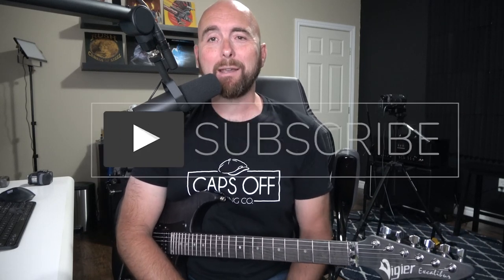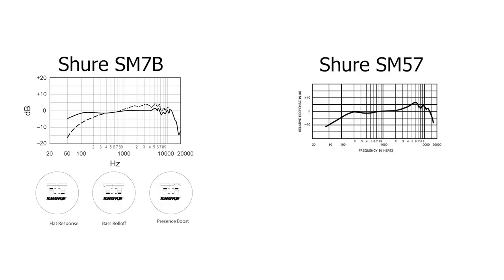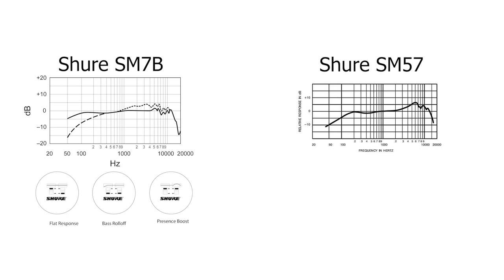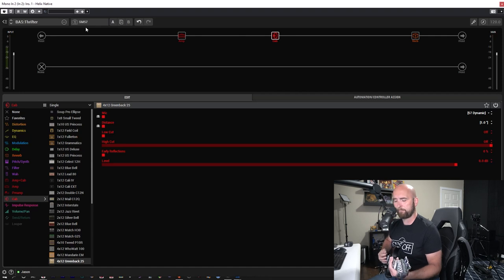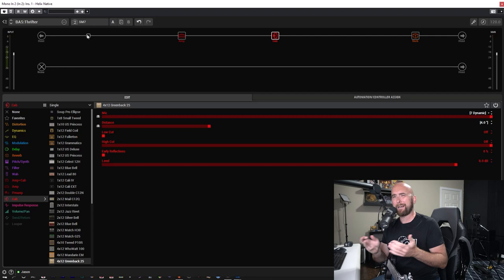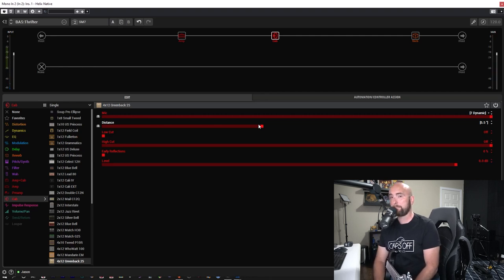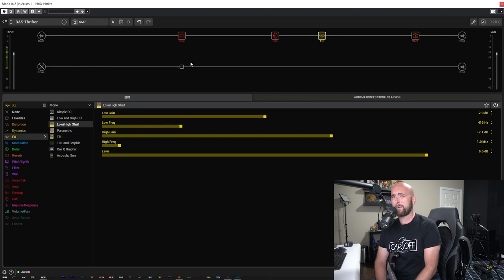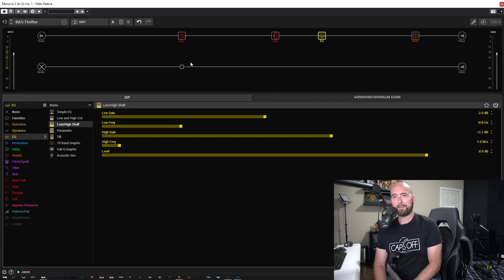Dialing In... MICROPHONE SERIES | 7 Dynamic (Shure SM7) vs. the REAL THING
In this subseries of my Dialing In... series, I will be taking an in depth look at the microphones in the Line 6 Helix/HX Stomp/Pod Go and showing ways we can explore the different mics and deal with their unique characteristics to get the most out of each model. In this episode I take a look a fantastic dynamic mic the Dynamic 7 which is a model of the Shure SM7. I really hope you enjoy the video.